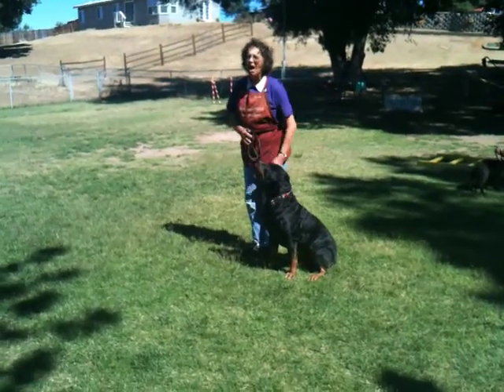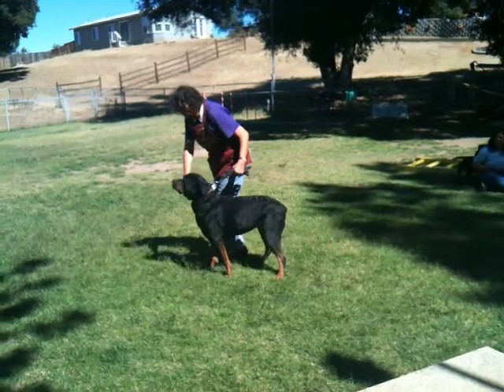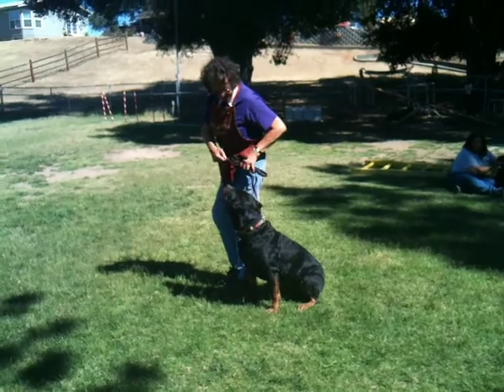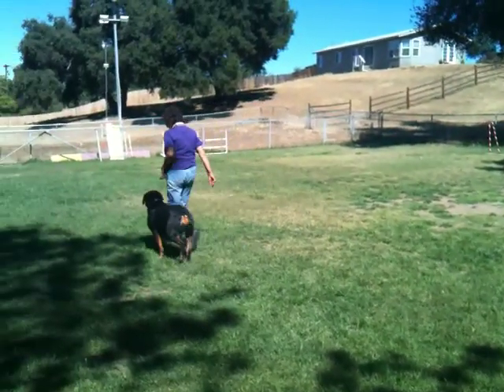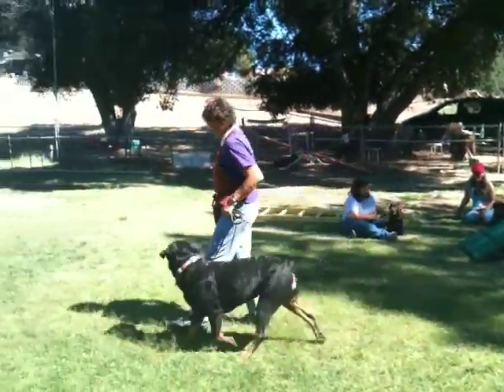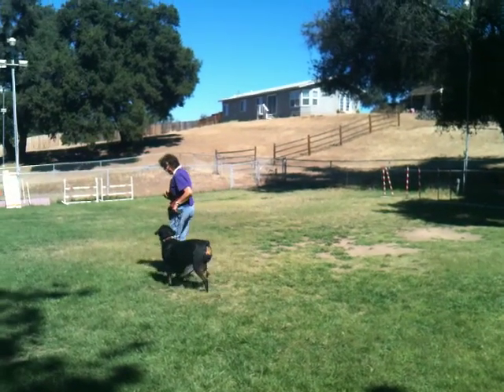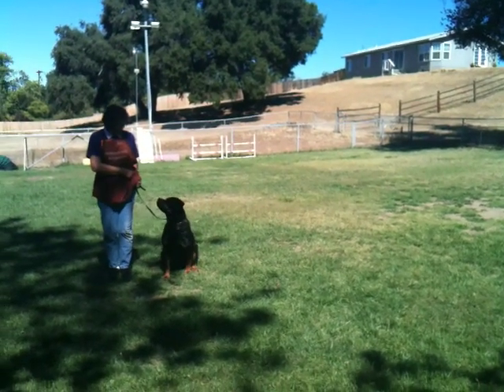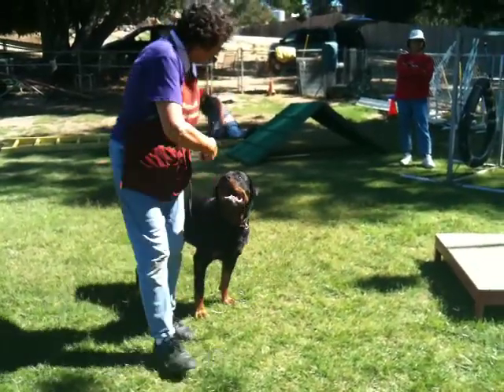Lucene Rottweiler Training Healing Demo 2